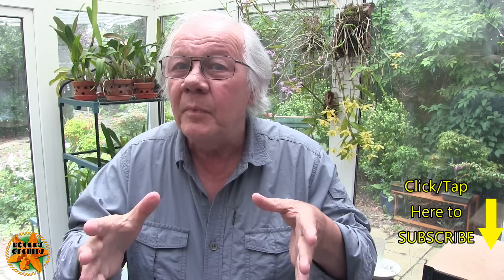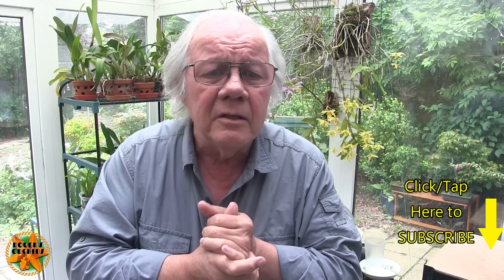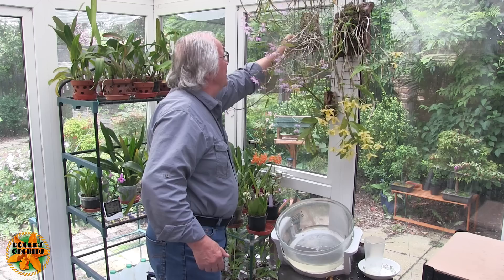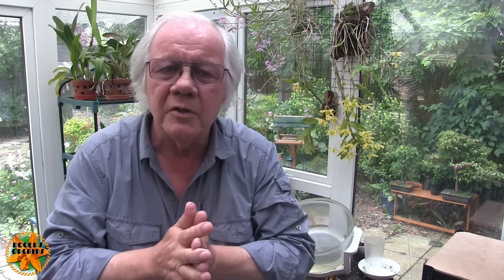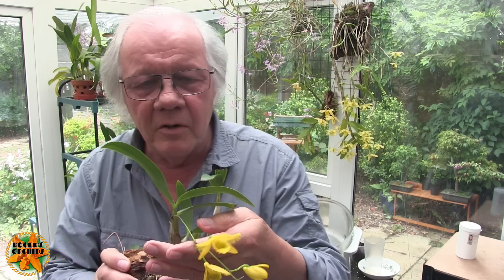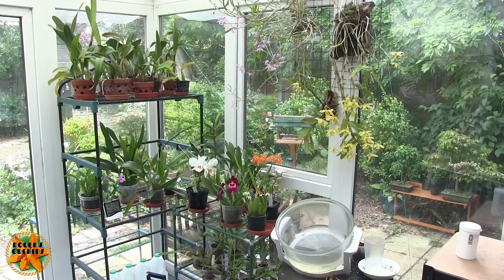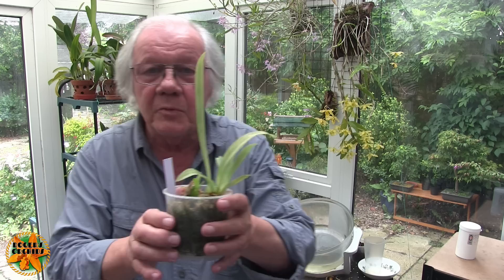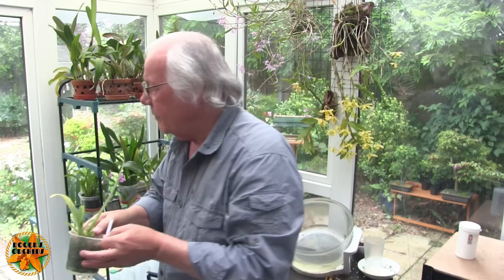Orchid 'Qs and As' (July 2022)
As before, the questions from viewers were left as comments on a previous video. Here, I read out the questions and the channel name of the person who left it, and do my best to give answers. Thanks for all these questions without which, this video would not be possible.